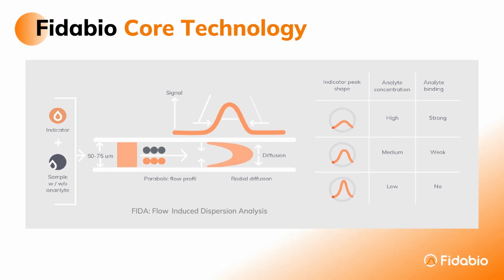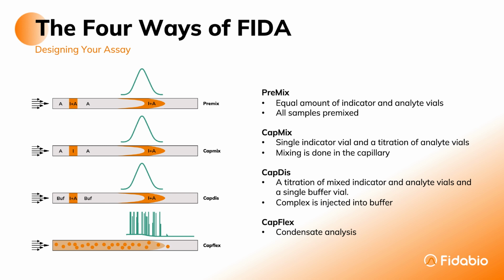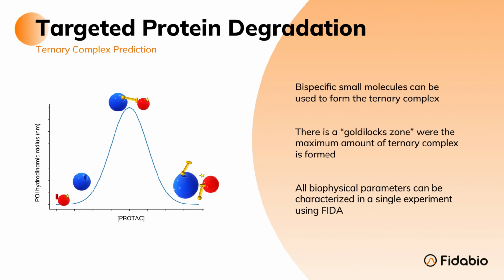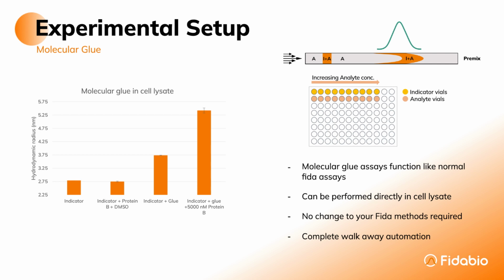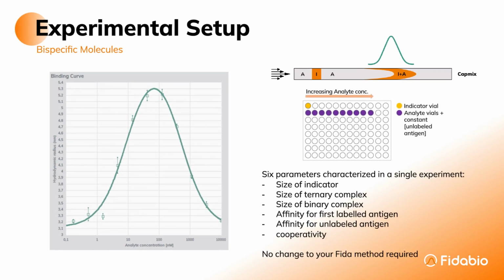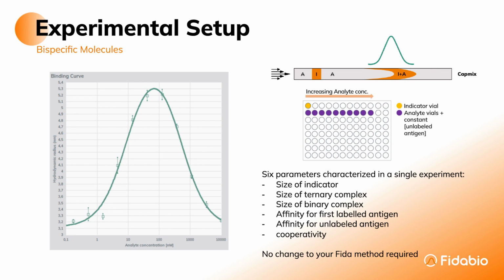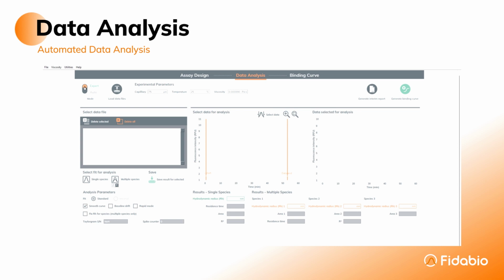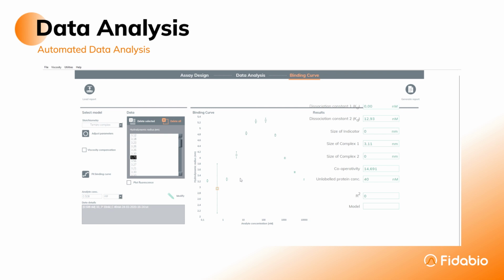Targeted Protein Degradation (TPD) analysis with FIDA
Ternary complex prediction, molecular glues, bispecific molecules - assay design and data analysis with FIDA.